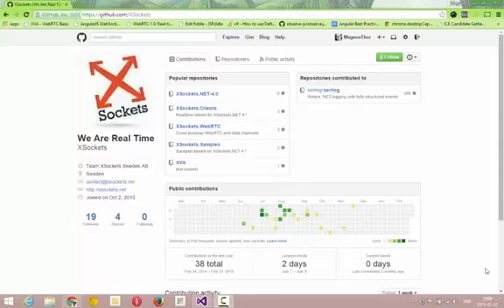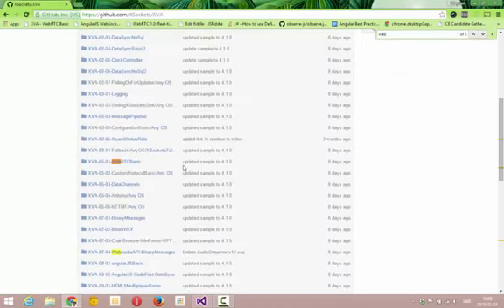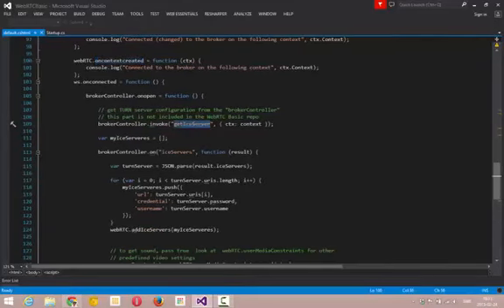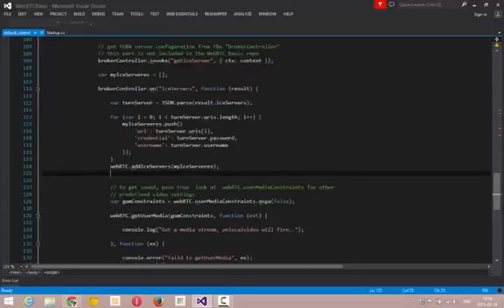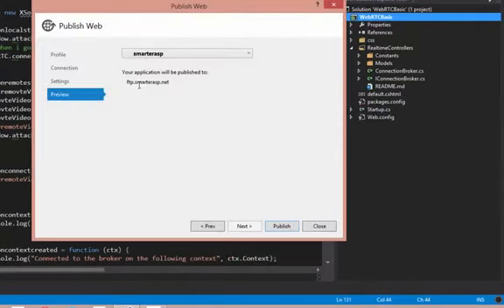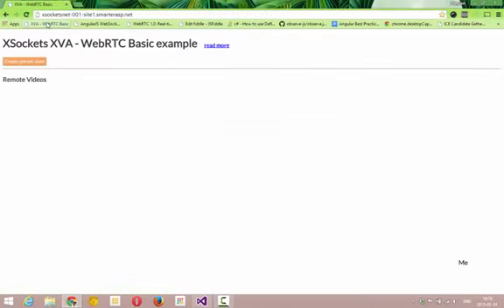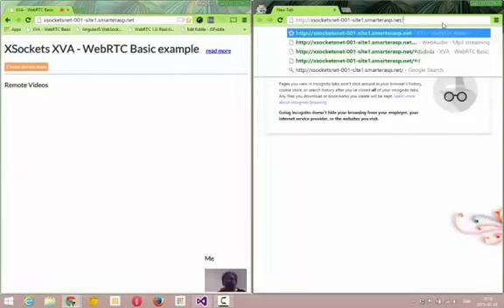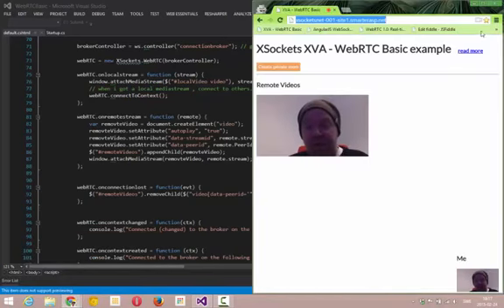Create a video conference with WebRTC in 10 minutes